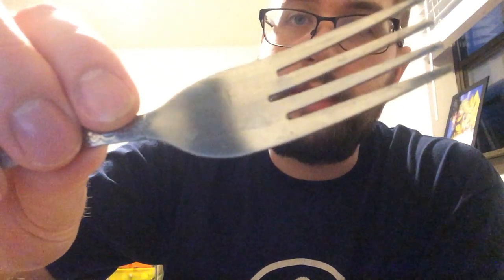TriNova Stainless Steel Cleaner and Polish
Clean it with TriNova’s Stainless Steel Cleaner & Polish:
- Battles smudges, grease, dirt, grime and more.
- Coats the surface to repel fingerprints & dust
-Won’t scrate or streak on any stainless steel surface